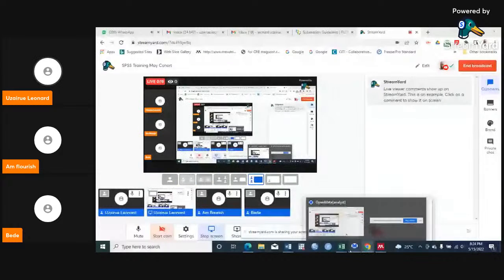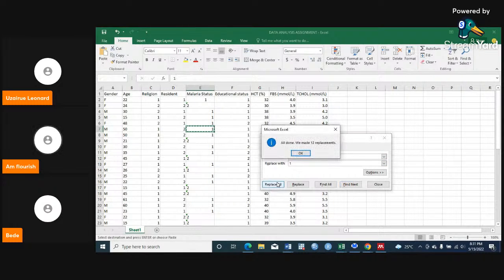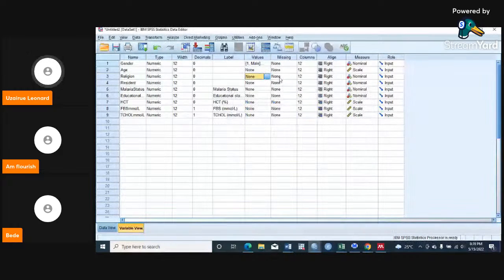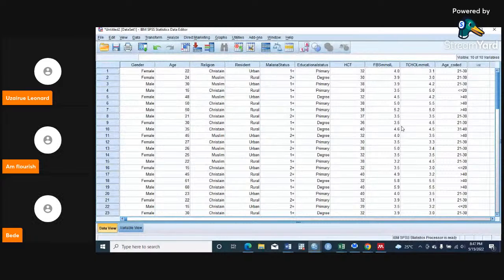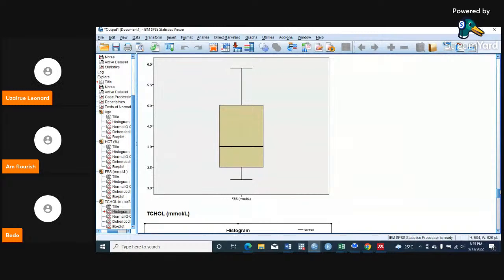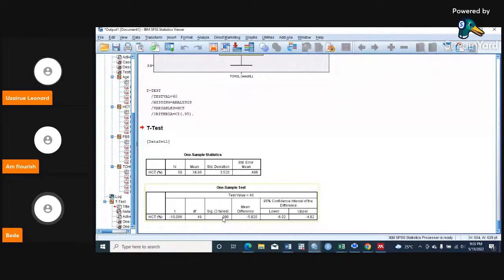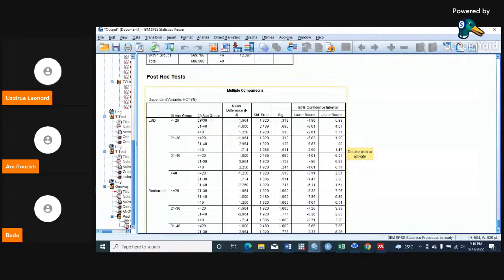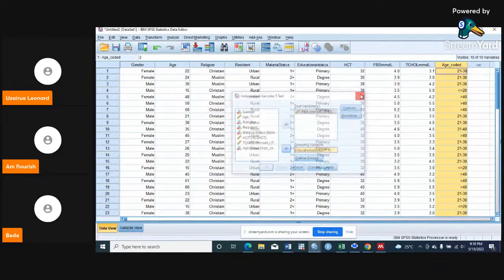SPSS Training May Cohort